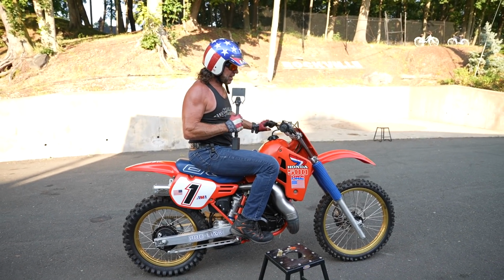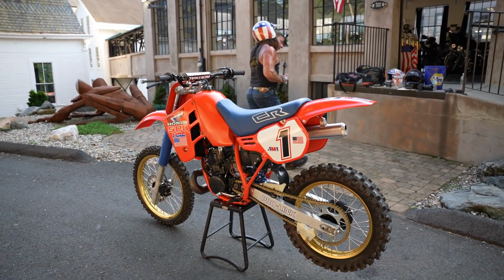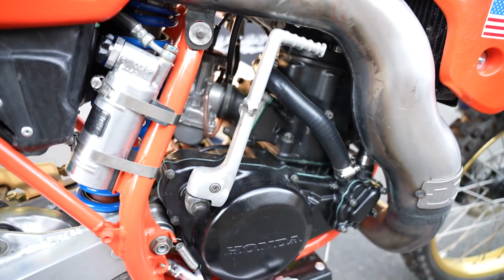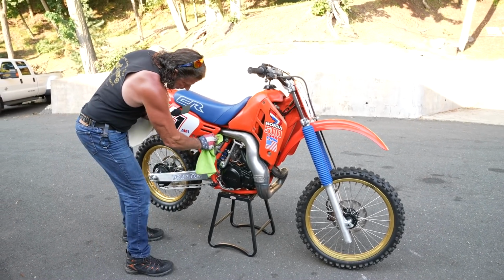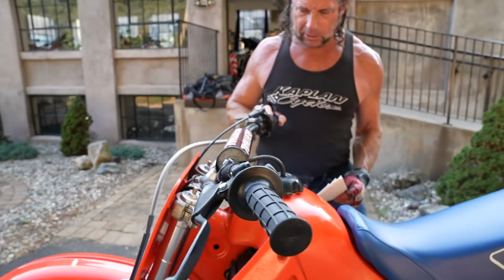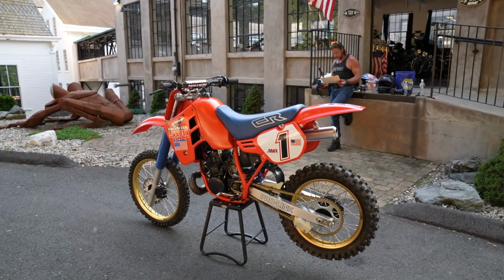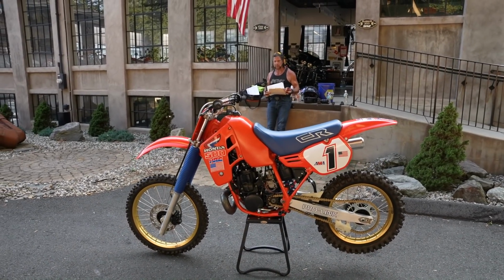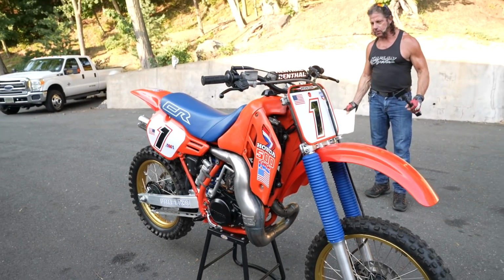PRISTINE 86 HONDA CR500R PERFECT FRAME UP RESTORATION MINT & READY TO RACE OR ROLL INTO THE MUSEUM